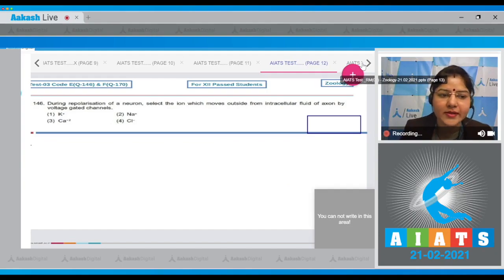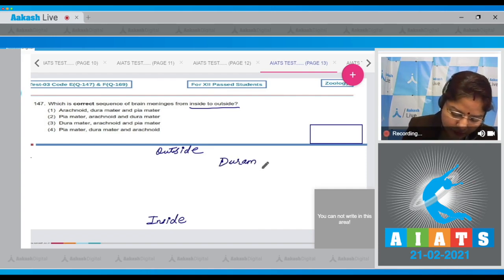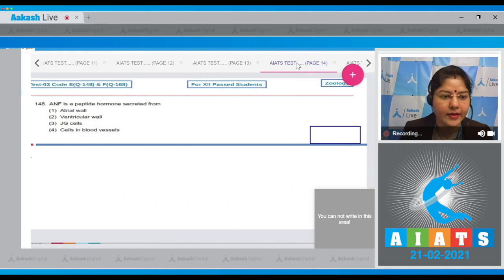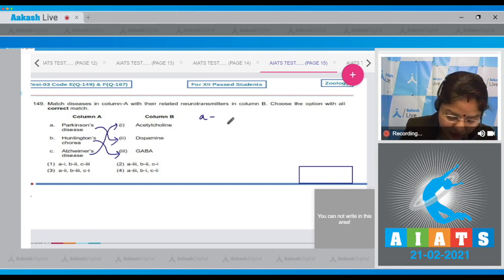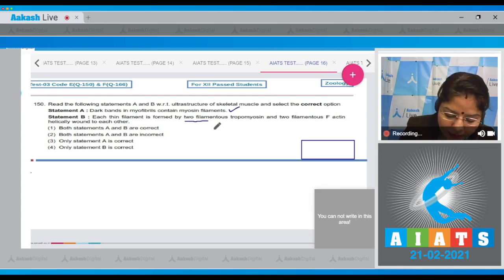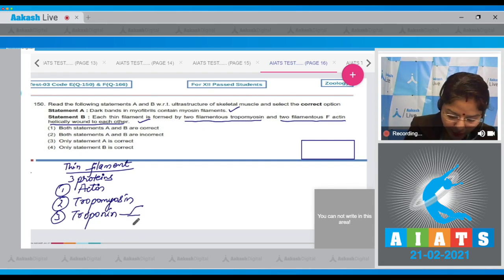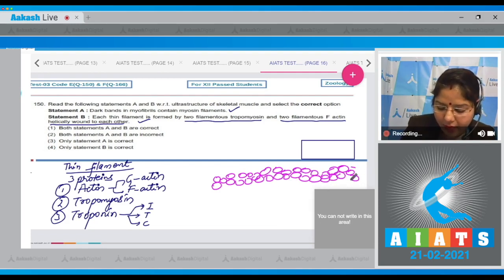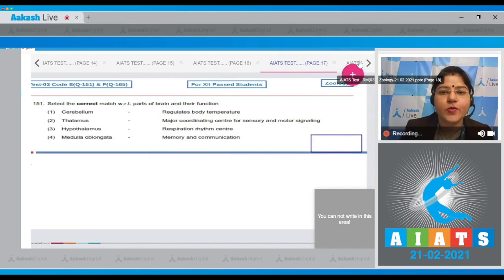AIATS TEST 3 Code E&F For XII Passed Students ZOOLOGY RM MEDICAL 2020 Q 146 to 150